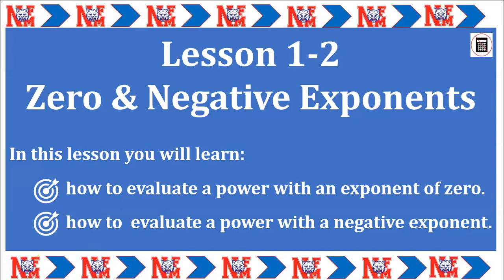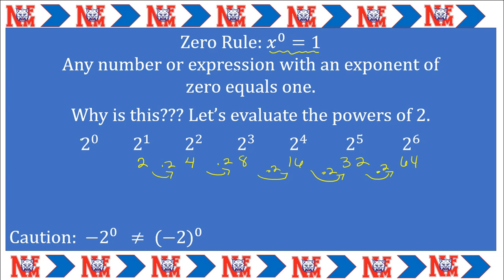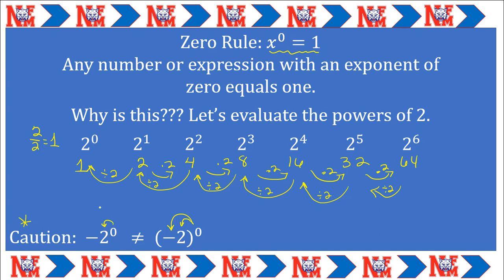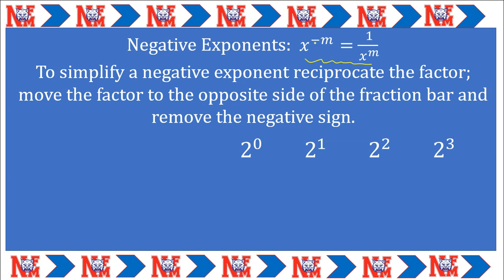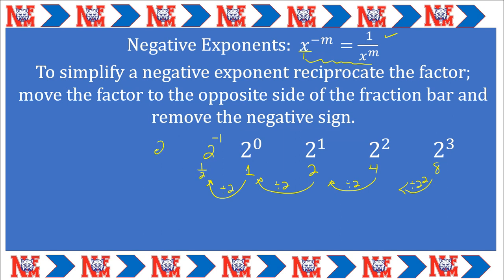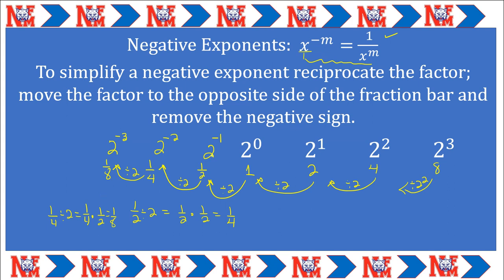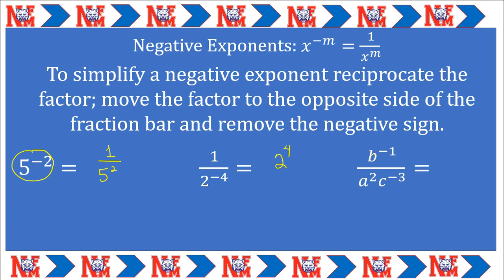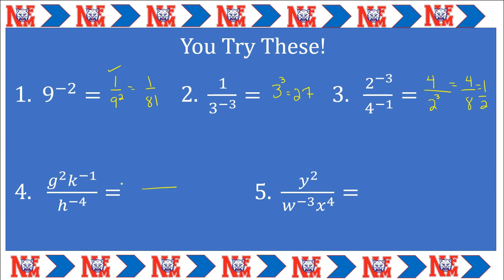M8Adv Lesson 1-2 Zero & Negative Exponents